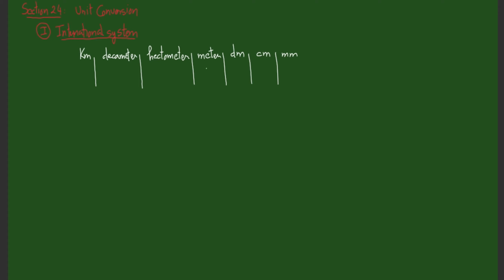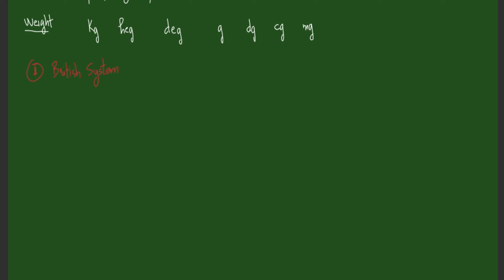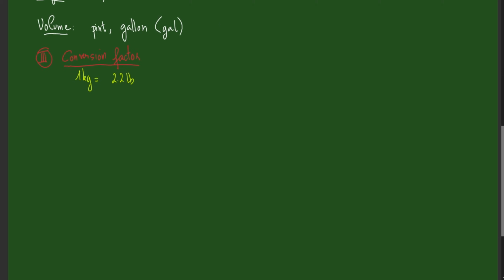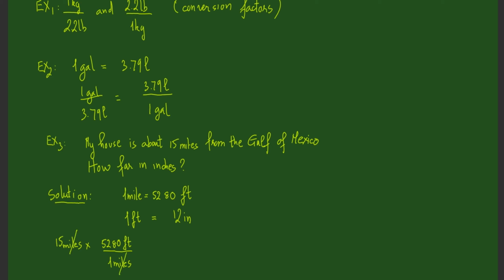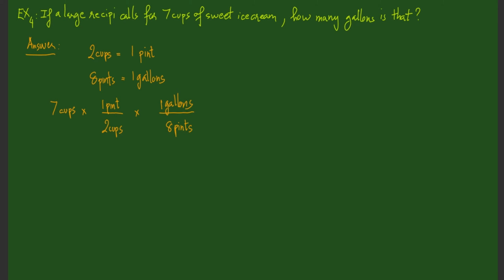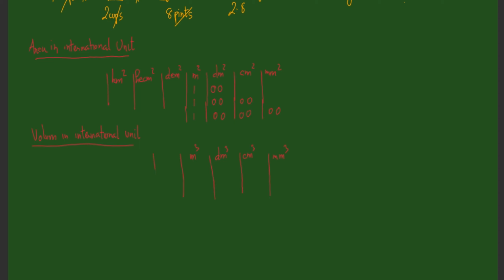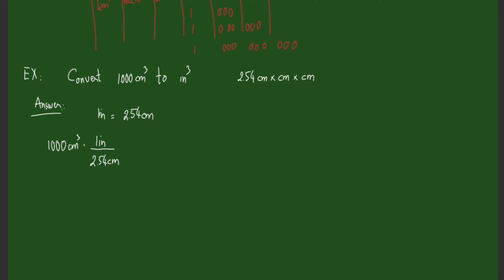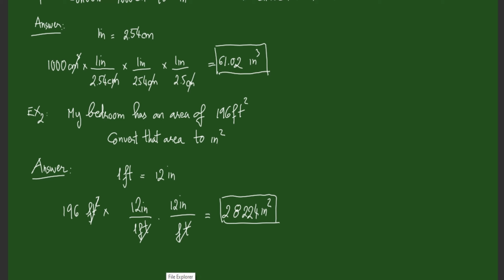PMAT1100 Section 2.4: Unit Conversion